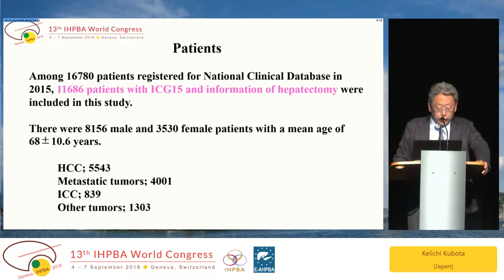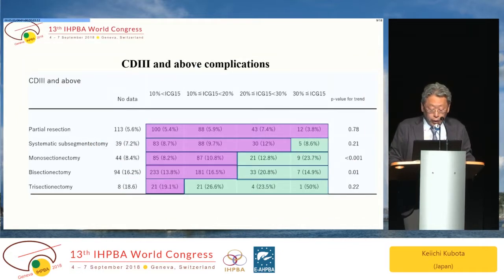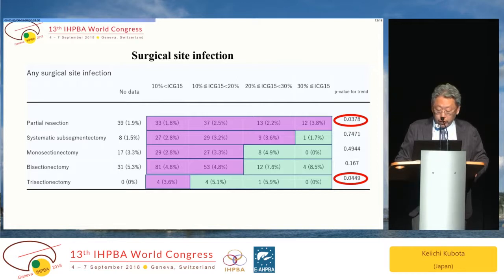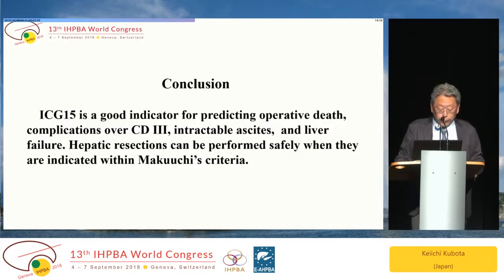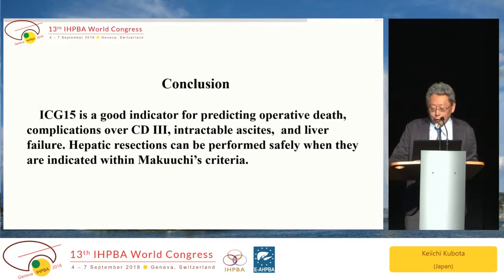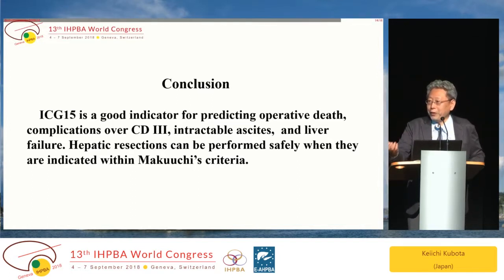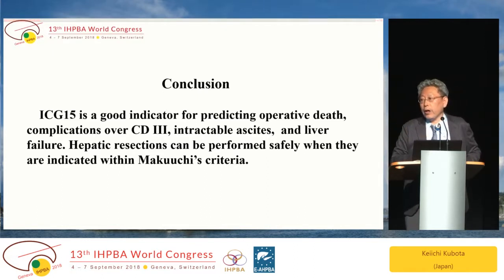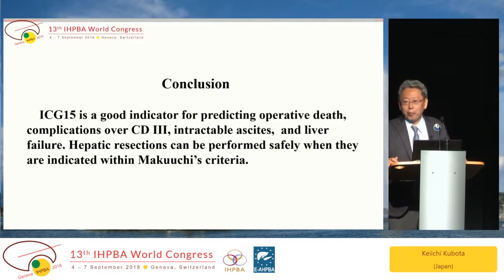FP23.5 Free Papers 23 (mini oral) - Liver: Surgical Outcomes 2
Complications after Hepatic Resection According to Liver Function in Terms of ICG15 Using National Clinical Database Data.
Keiichi Kubota - Japan